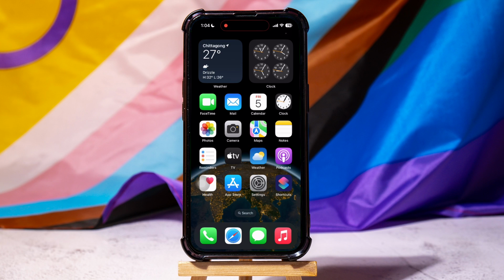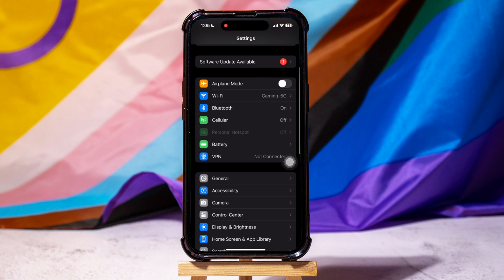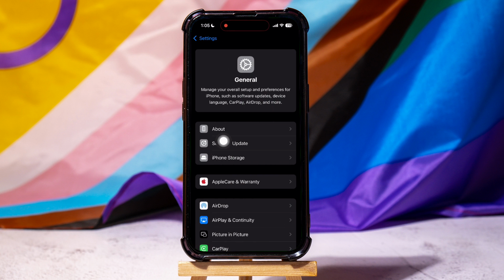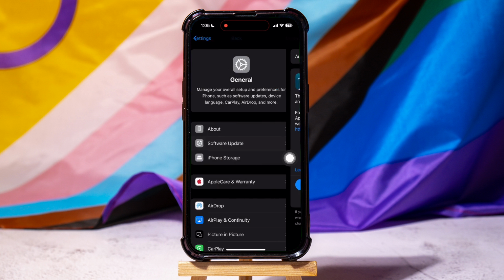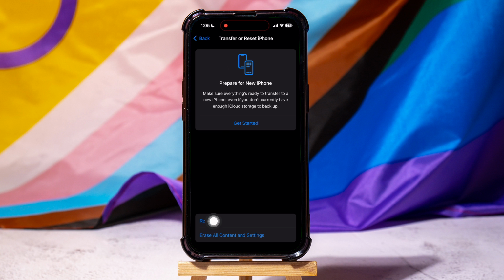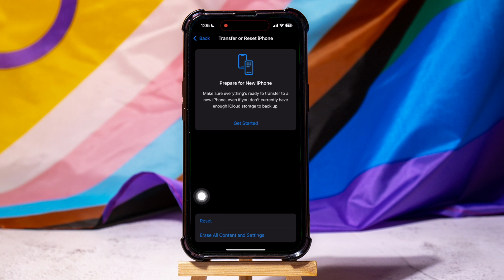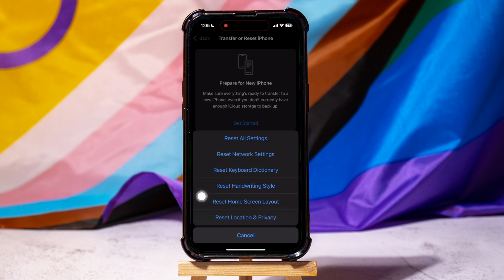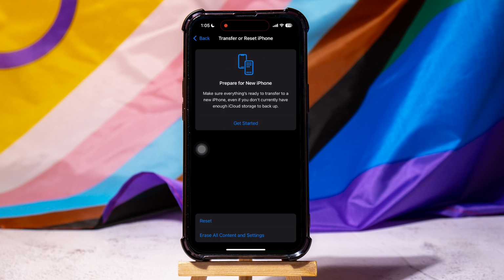How To Fix Can't Activate Hotspot On iPhone 2026 (Step-By-Step Tutorial)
In this video, I'll walk you through several practical solutions to fix the issue when you can't activate hotspot on your iPhone. You'll learn how to troubleshoot common problems like checking your cellular plan, resetting network settings, and adjusting carrier settings that might be preventing your personal hotspot from turning on. We'll go step by step through each method, starting with the simplest fixes and moving to more advanced solutions if needed. Whether your hotspot option is grayed out, missing entirely, or just won't connect properly, these troubleshooting steps will help you get your iPhone's personal hotspot working again so you can share your cellular connection with other devices.